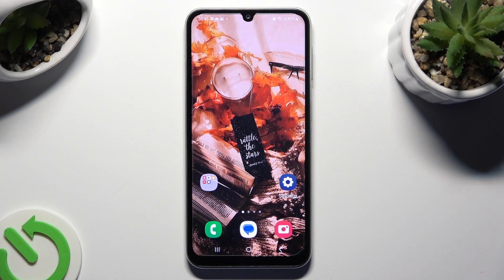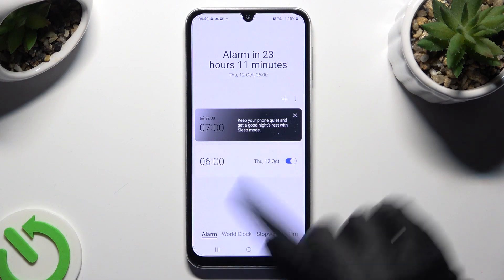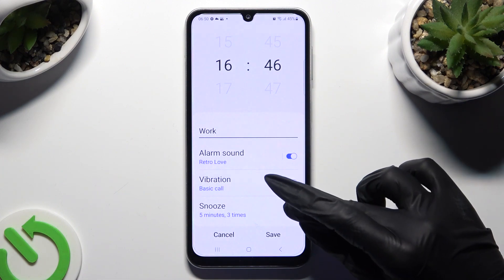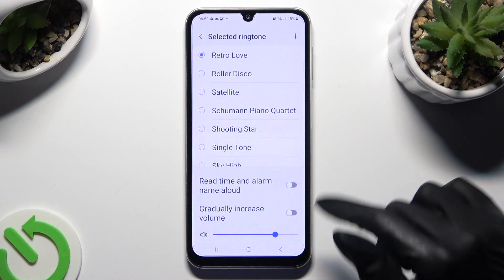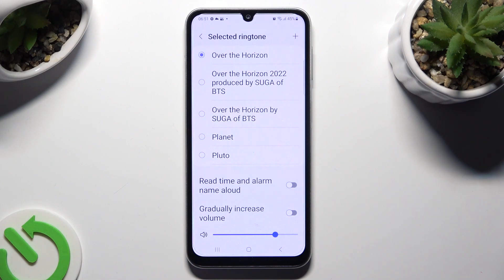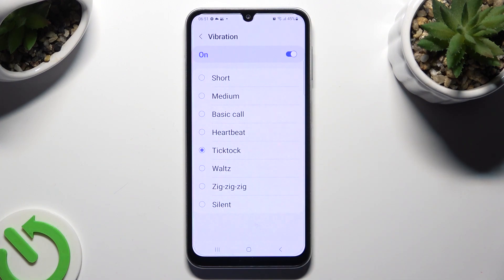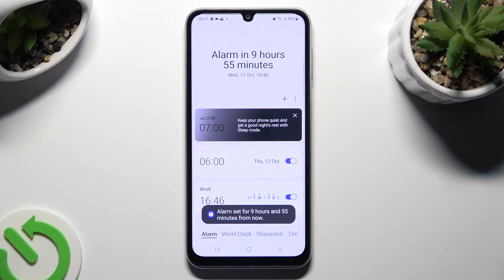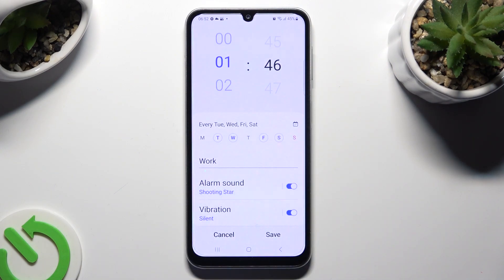How to Set Up Alarm Clock on SAMSUNG Galaxy F34?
Find out more info about SAMSUNG Galaxy F34:
This tutorial is aimed at SAMSUNG Galaxy F34 users and provides step-by-step instructions on how to set up an alarm clock on their smartphones. Alarm clocks are essential for ensuring you wake up on time for important events or daily routines. By the end of this tutorial, you will be proficient in configuring and managing alarms on your SAMSUNG Galaxy F34, ensuring you never miss an appointment again.

How can I access the alarm clock feature on my SAMSUNG Galaxy F34? Why is it important to know how to set up and manage alarms on my device? Can I customize alarm settings, such as choosing different tones or setting recurring alarms? How do I set the time and date for a new alarm on my device? What should I do if I want to edit or delete an existing alarm?